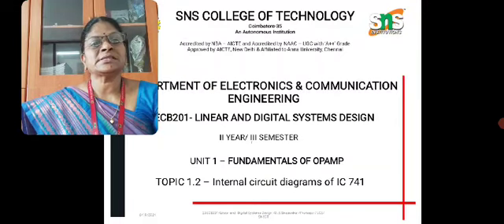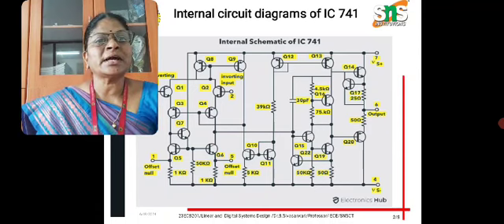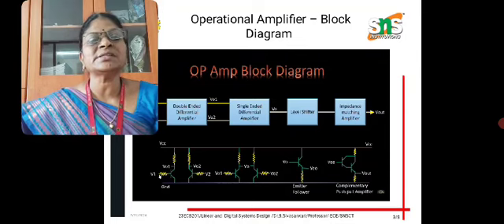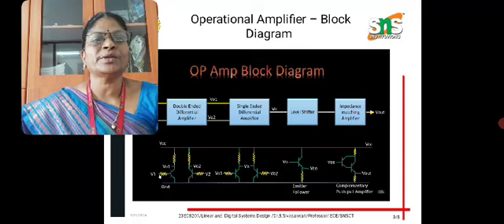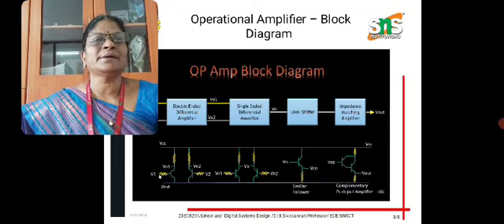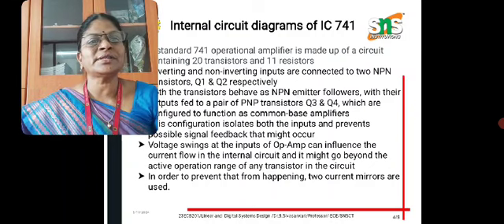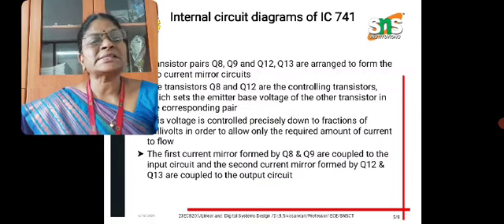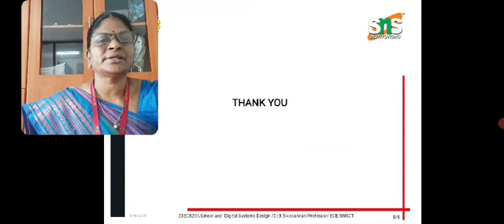Internal Circuit Diagram of IC741